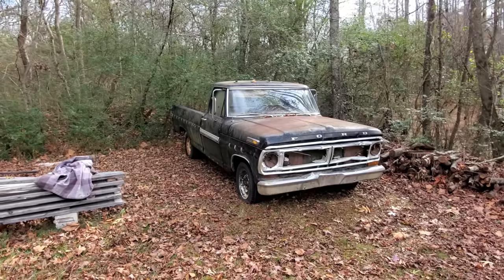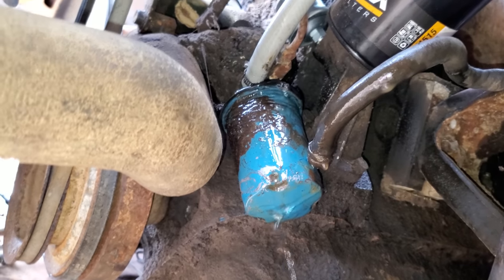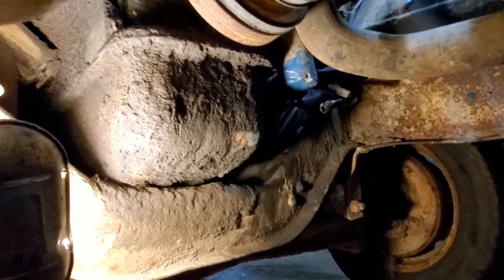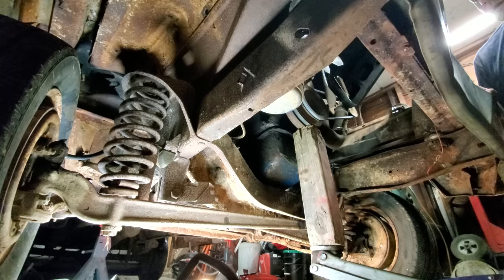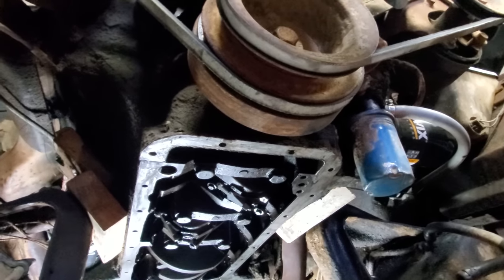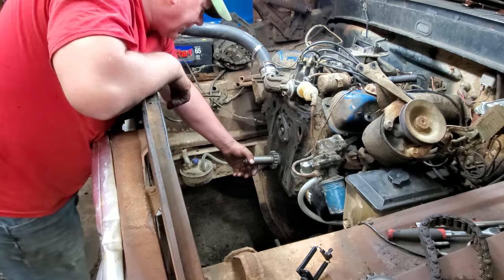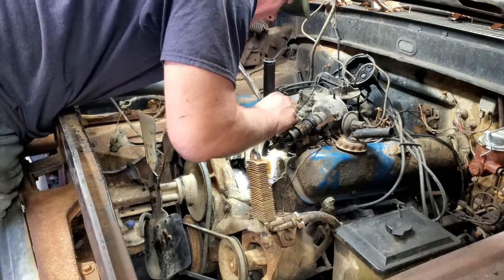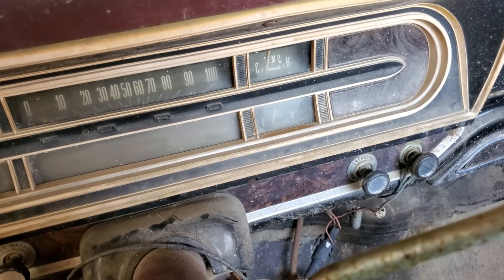Where did Dumas's oil pressure go?!?! Why will it not idle????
If you've seen the last video of this old truck then you should remember that Dumas would not idle at all and it lost oil pressure on the drive home. Is the oil pump shot? Pickup tube stopped up? Let's figure out what happened to the ol FE 360!